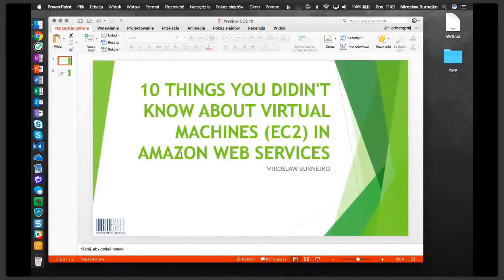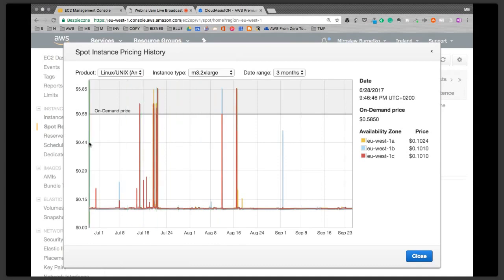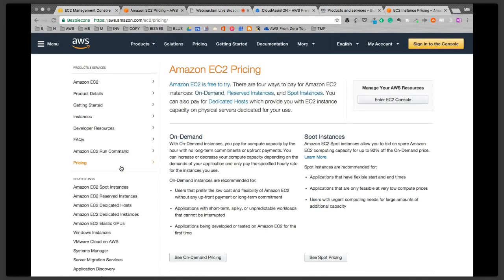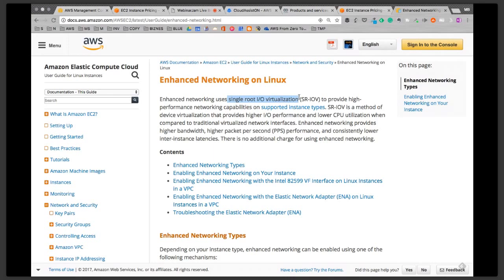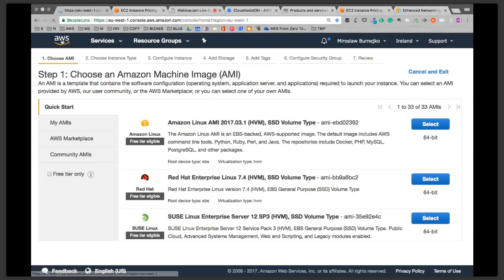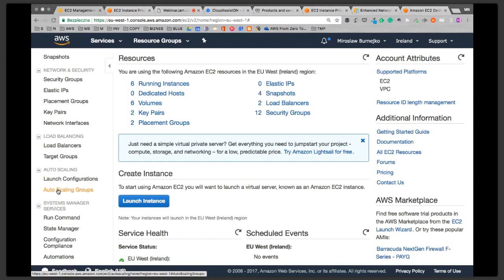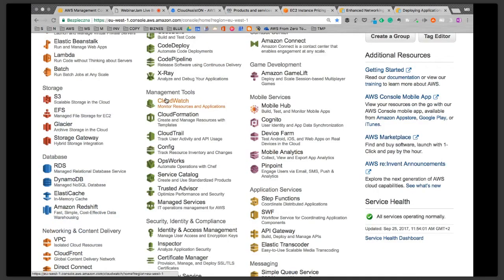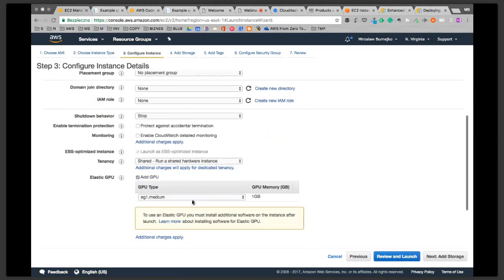10 THINGS YOU DIDIN'T KNOW ABOUT VIRTUAL MACHINES (EC2) IN AMAZON WEB SERVICES